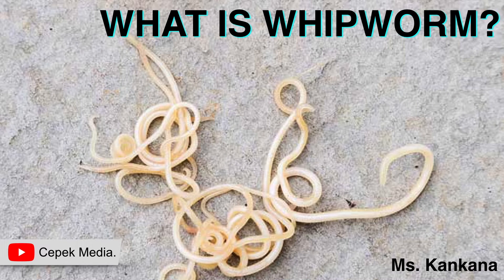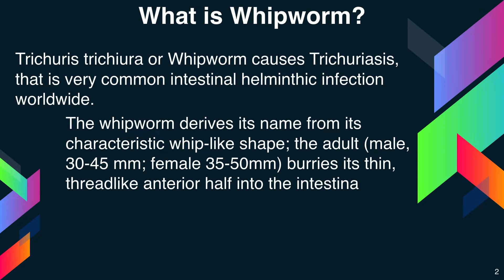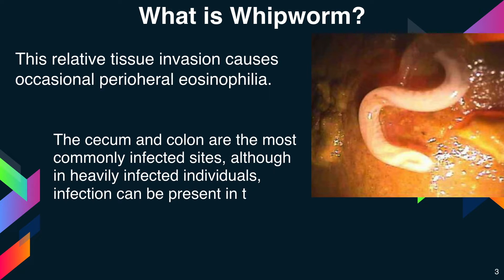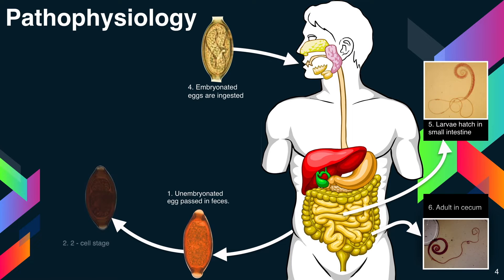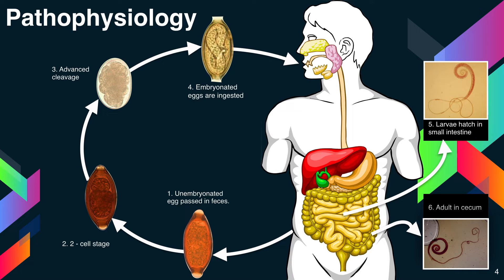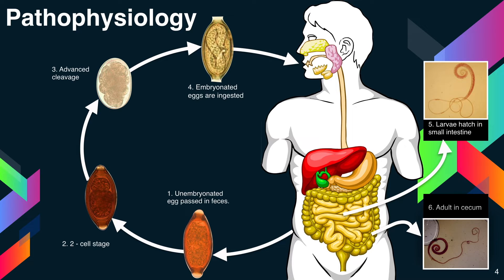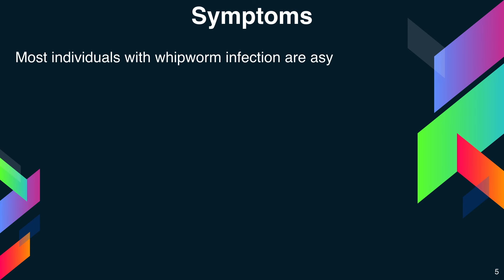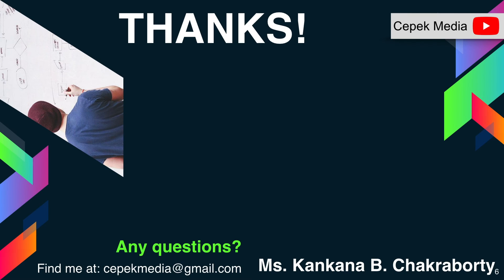What is Whipworm | Biotechnology | General Medicine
Trichuris trichiura or Whipworm causes Trichuriasis, that is very common intestinal helminthic infection worldwide.
The whipworm derives its name from its characteristic whip-like shape; the adult (male, 30-45 mm; female 35-50mm) buries its thin, threadlike anterior half into the intestinal mucosa and feeds on tissue secretions, not blood.

This relative tissue invasion causes occasional peripheral eosinophilia. The cecum and colon are the most commonly infected sites, although, in heavily infected individuals, the infection can be present in the more distal segments of the GI tract, such as descending colon and the rectum.

Pathophysiology:

Symptoms: Most individuals with whipworm infection are asymptomatic.
Clinical symptoms are limited to patients with heavy infection.
No pulmonary migration or extra- gastrointestinal symptoms.
Nocturnal loose stools
Dysentery can occur in patients with greater than 200 worms.
Rectal Prolapse.
Failure to thrive.
Symptoms of anaemia
Vague abdominal discomfort.
Stunted growth.